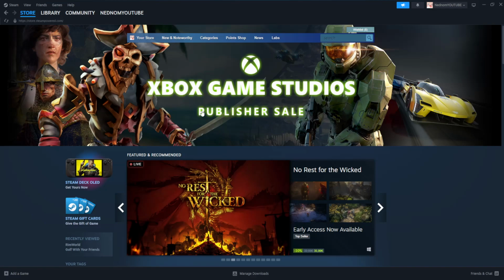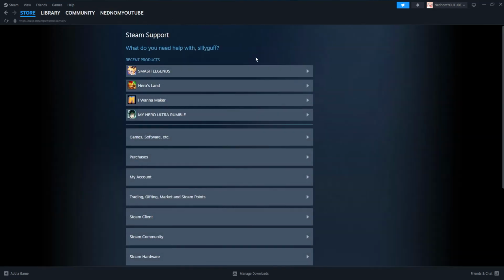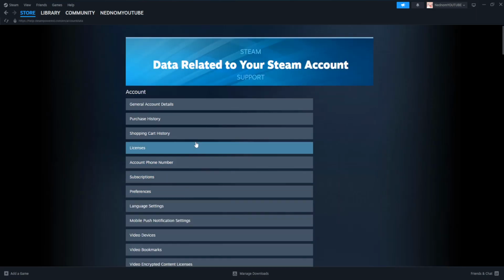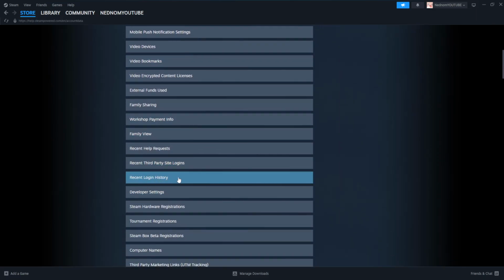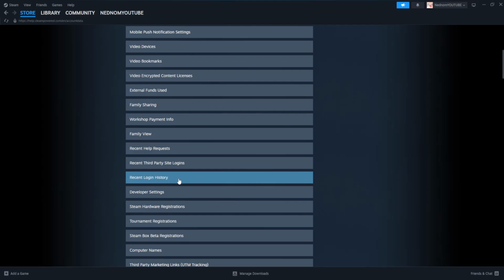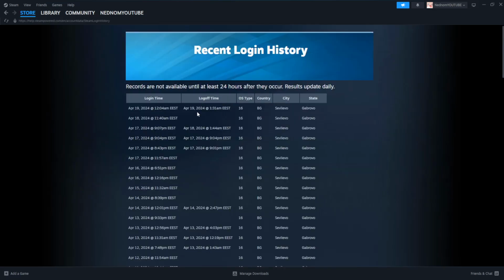How To Check Login Activity On Steam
In this video I show you how to check login activity on Steam. If you're wondering if your Steam account has been accessed from other locations then this login history tutorial is the only one you need.